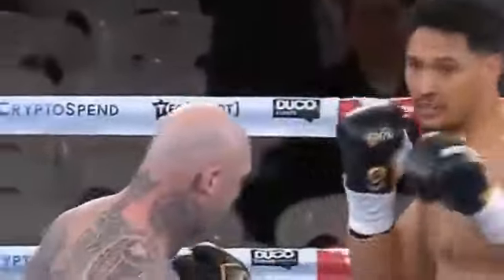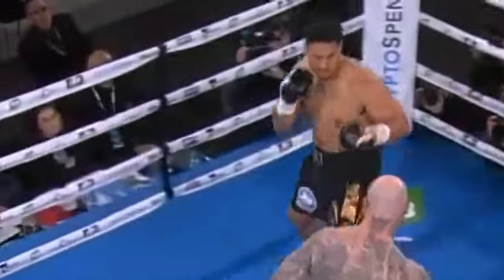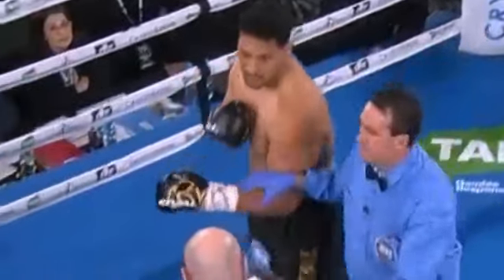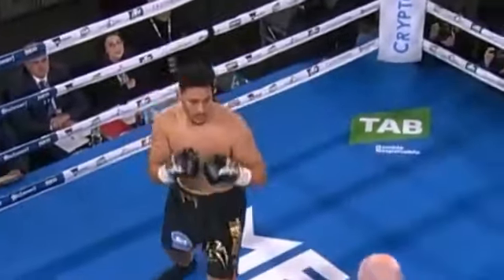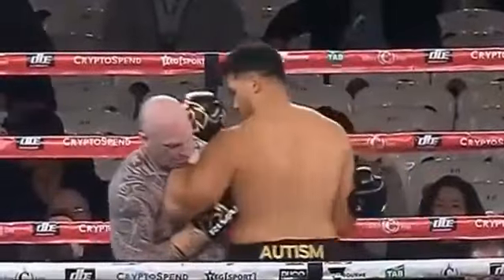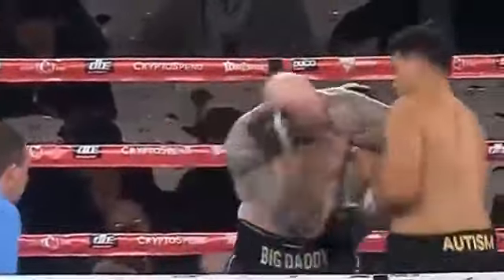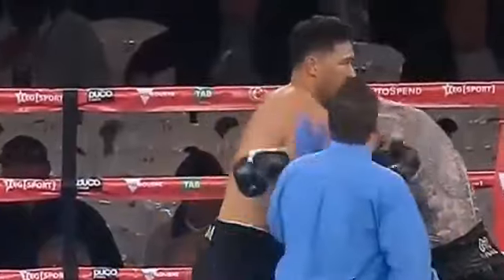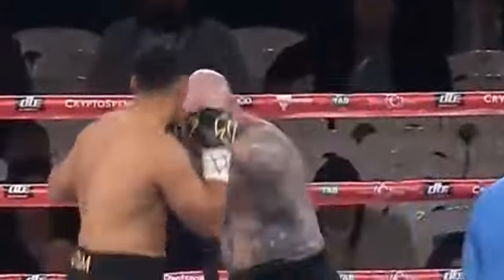Lucas Browne First Round Knockout of Junior Fa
Lucas Browne knocks out Junior Fa in the first round in Melbourne, Australia